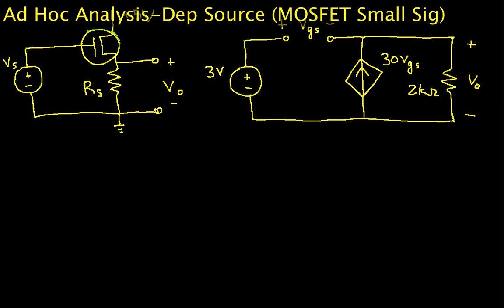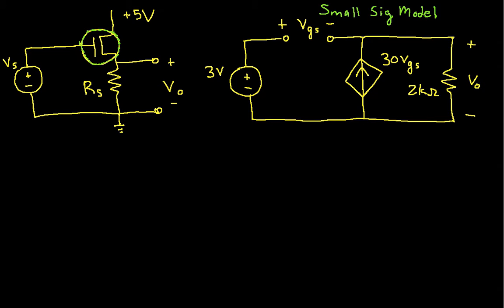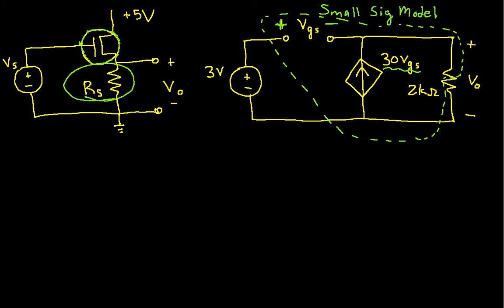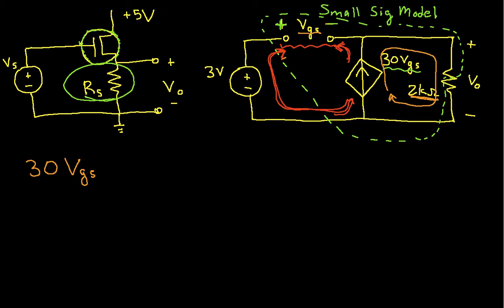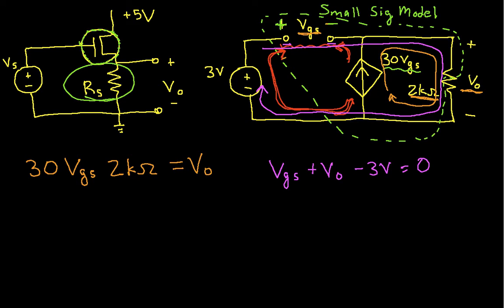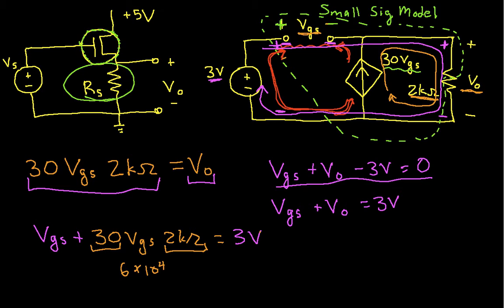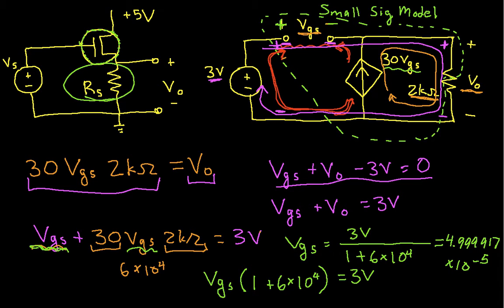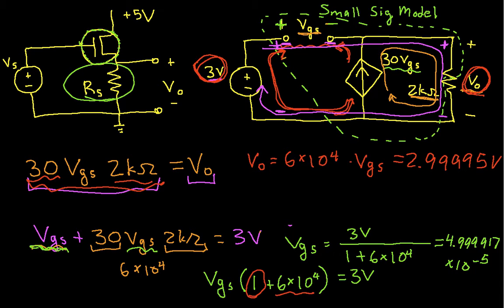Ad Hoc Analysis Example-Dependent Source (MOSFET Small Signal)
Analyzing a circuit with a dependent source using KVL. More instructional engineering videos can be found